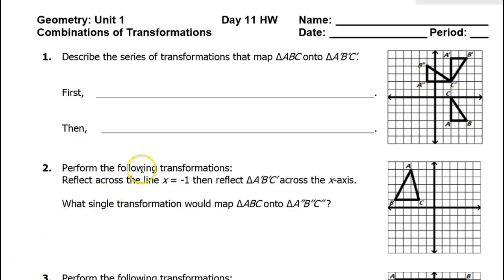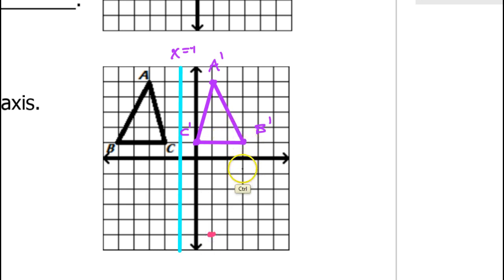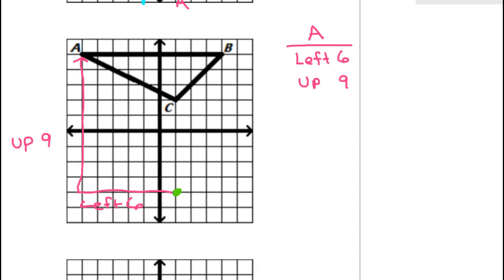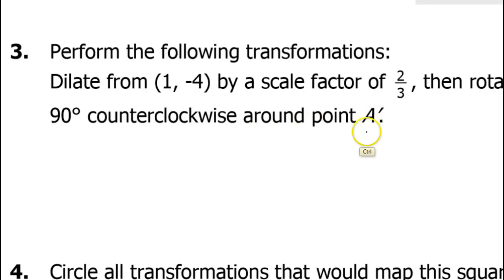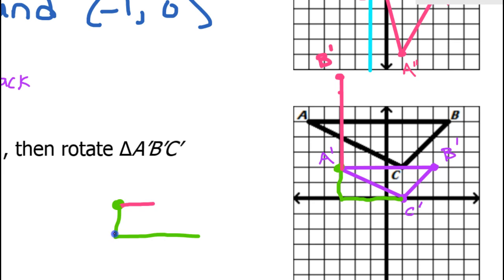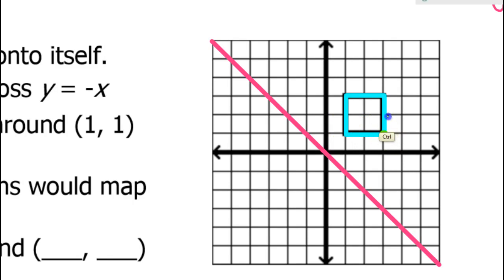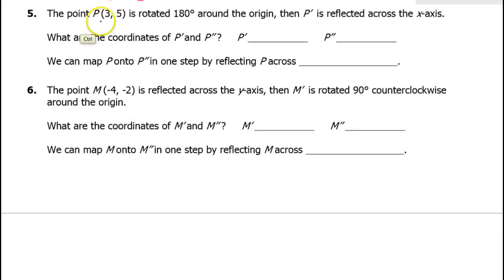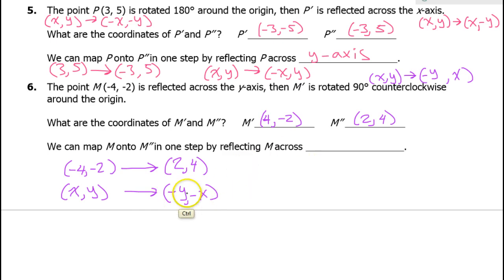Day 11 HW - Combinations of Transformations